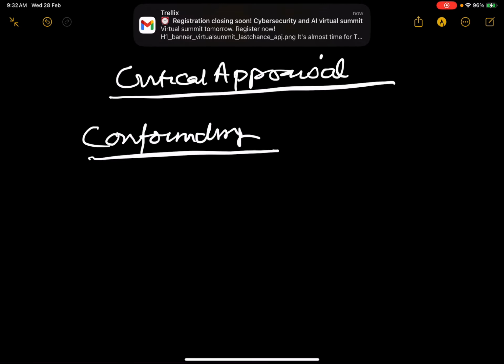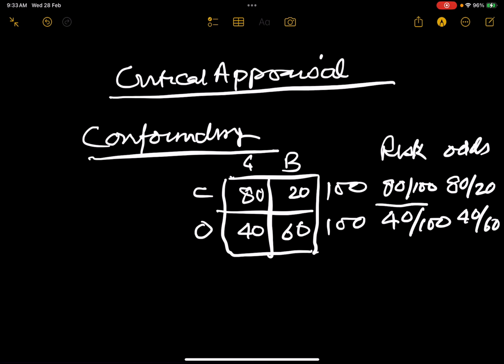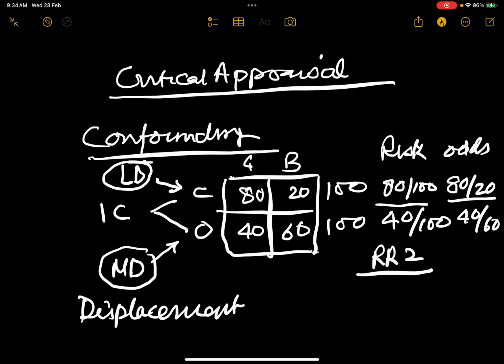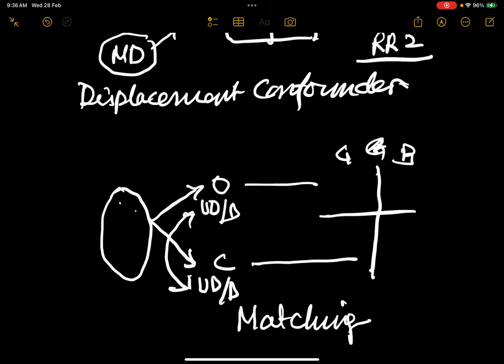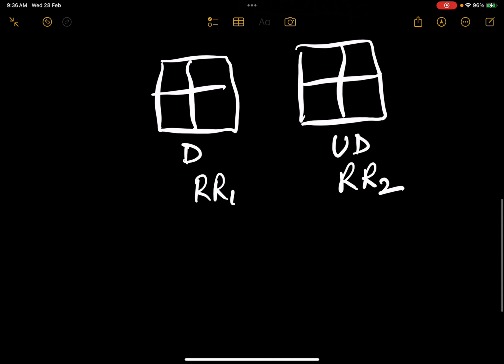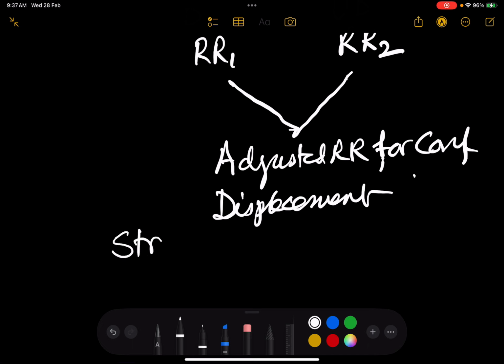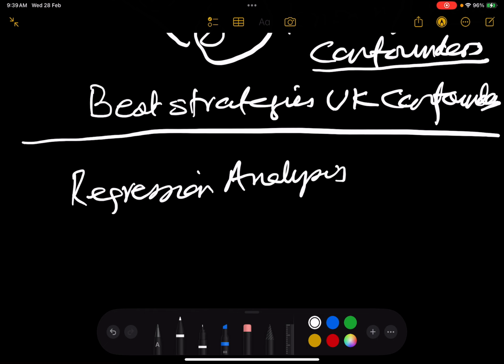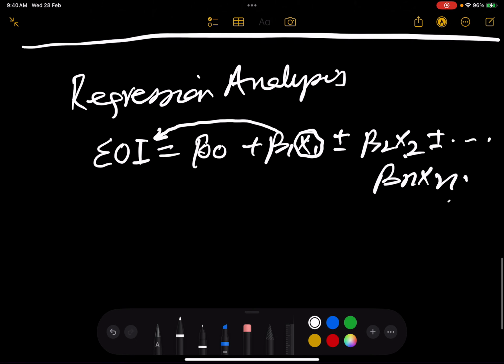Critical appraisal of Research Papers and Protocols Testing Presence of Confounders GKSingh